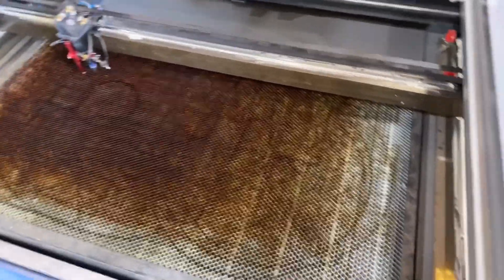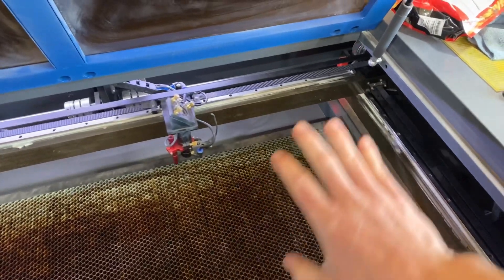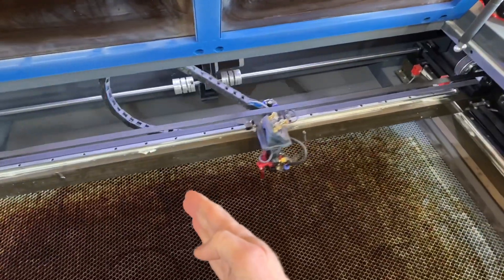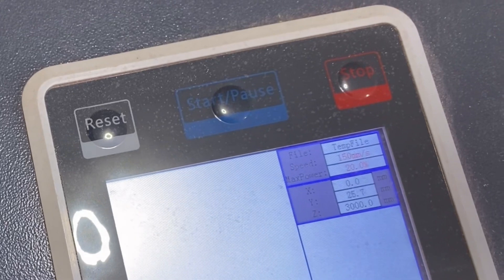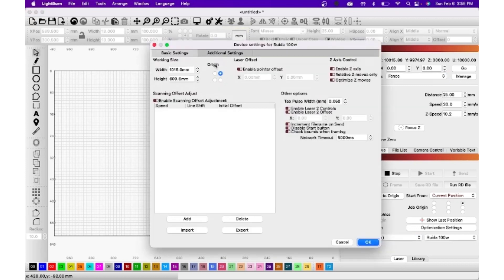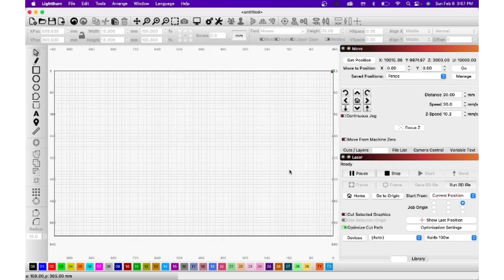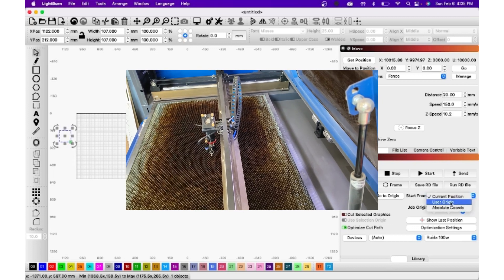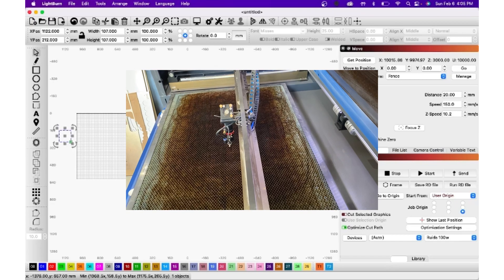Machine Origin, Start Positions, and Job Origins | The first things to learn in Lightburn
Machine Origin, Start Positions, and Job Origins; these are the first things that I see people struggle with when starting to use lightburn. These couple tips can help you get off to the races with your laser. Lightburn is a great software that is compatible with a wide variety of machines (OMTech, Aeon, Thunder, Laguna… to name a few).

One issues that I see often is jobs being completed mirrored, backwards, or upside down; an incorrect machine origin is usually the cause.

Watch along to check out some intro tips!

Lightburn Course
Course.beardedbuildsco.com/store

Amazon.com/shop/beardedbuildsco

Socials:
Instagram.com/beardedbuildsco

Facebook.com/beardedbuildsco